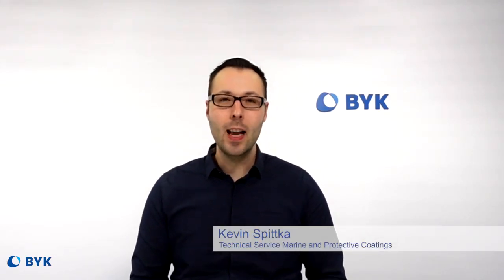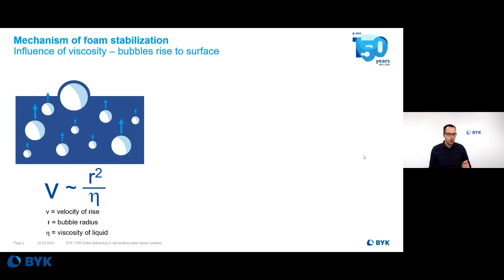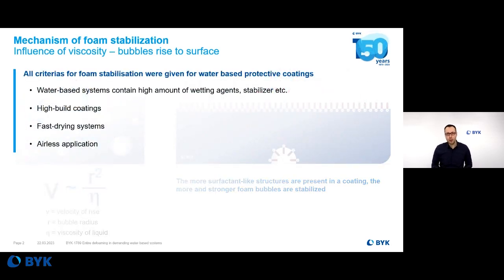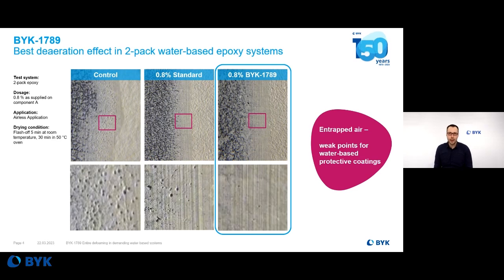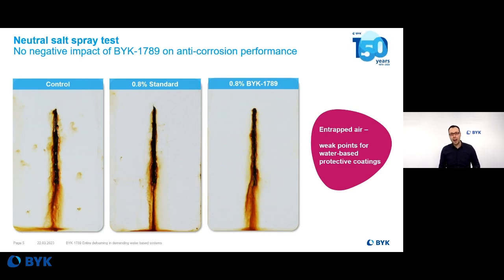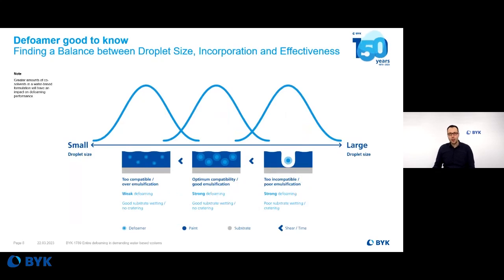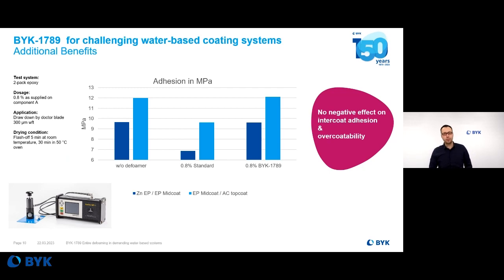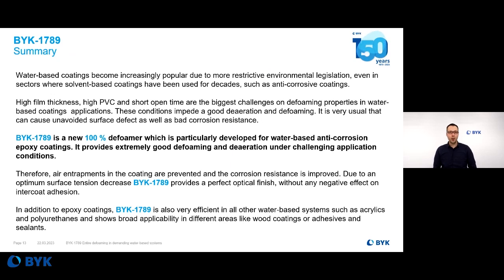Strong, effective but compatible - BYK-1789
Today water-based paint system performance almost catches the solvent-based and solvent-free systems. Except application properties.
Application conditions, surface tolerance, fast drying and building high film thickness are still challenging points. Especially, if we are talking about short open time like DTM maintenance paints or high build system as water-based epoxy protective coatings, a defoamer plays a more vital role to reach good surface quality as well as high long-term performance.

For more technical information watch the video or follow the